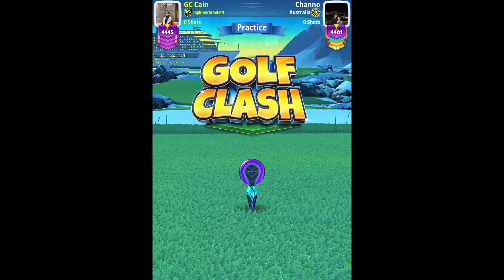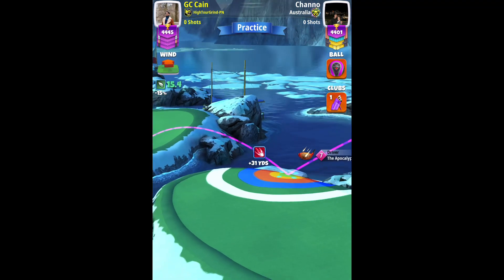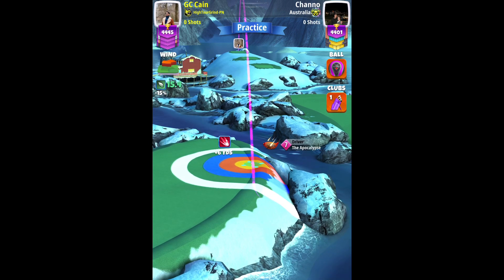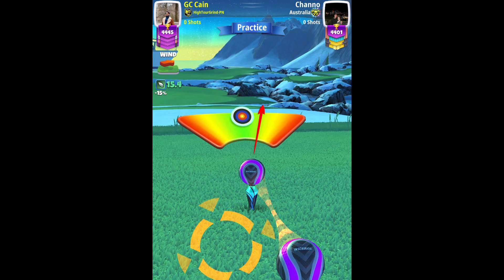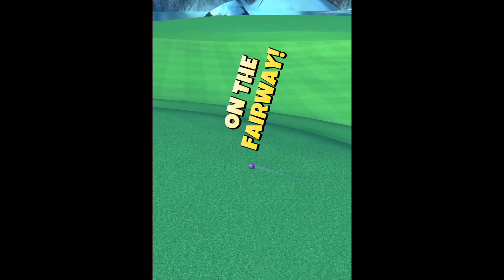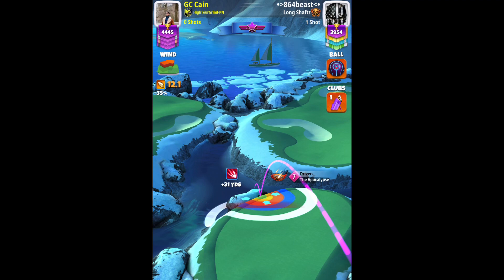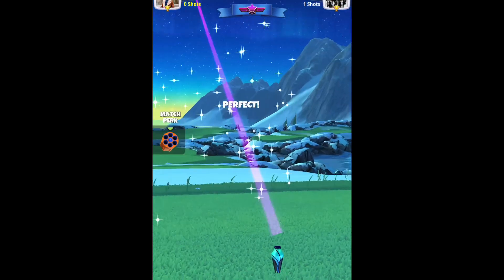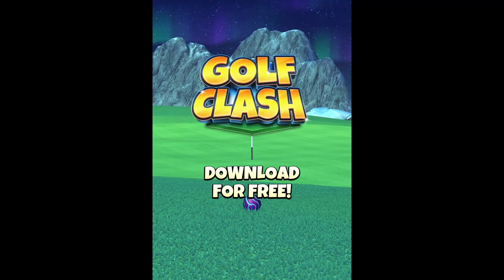Golf Clash - Putter Madness 9 Hole Cup - MASTER - Hole 9, Easy Eagle - Final/Weekend Round!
Option 1: Apocalypse 5+ with a Berserker.
Keep the bullseye on the edge of the rough-fairway line. Adjust max+10% P5 and push up to max. Apply 2 RS and 0.3 TS. 1.5 ball right curl with max OP, hit perfect.

Option 2: Apocalypse 5+ with a Luminary.
Keep the bullseye where the ice on the rock just ends. Apply 1.5 TS and 2 RS. NO ADJUSTMENT.
Apply 1.5 ball right curl, max OP and hit perfect.

Both options shall result in an easy EB chip for the eagle.